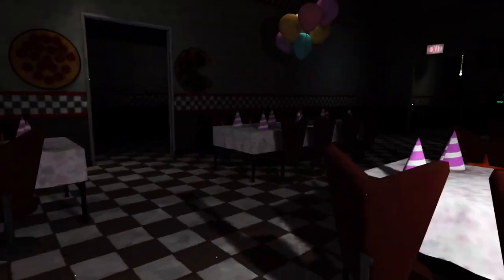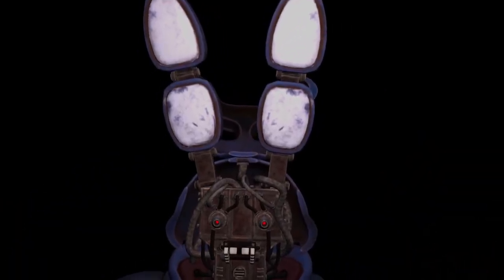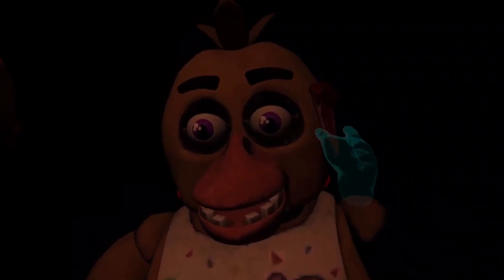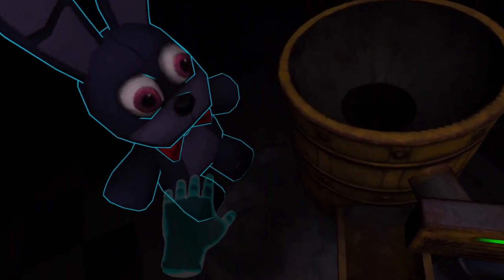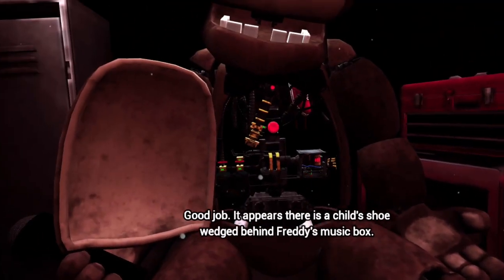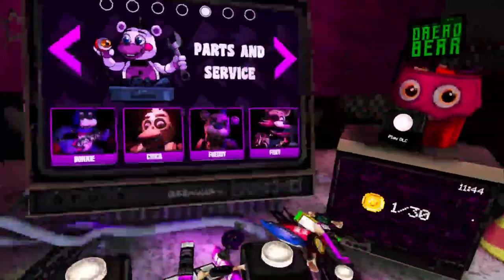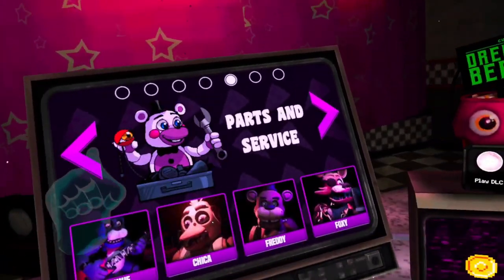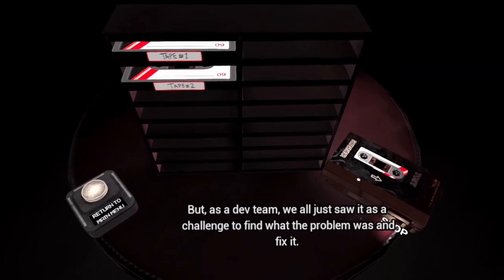Scaredy cat plays FNAF VR!